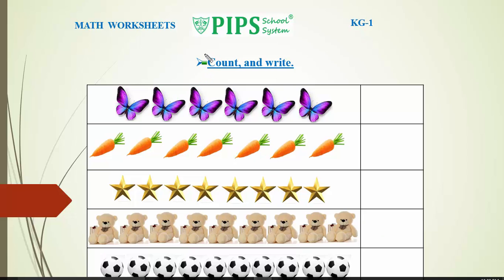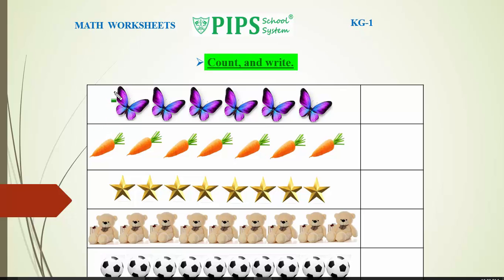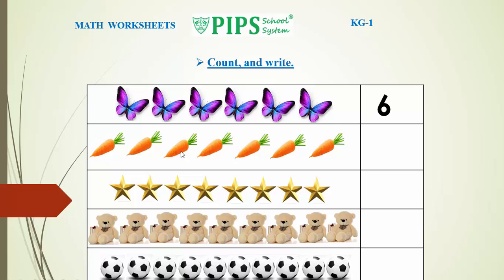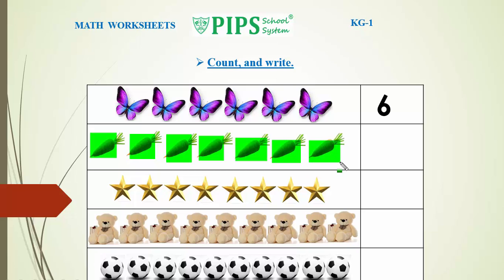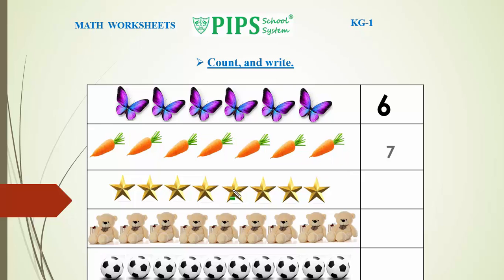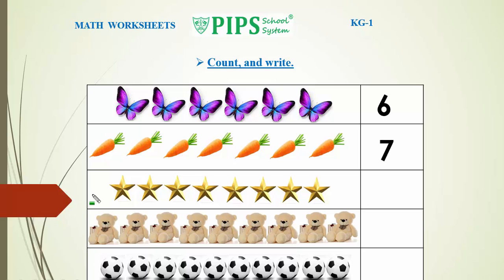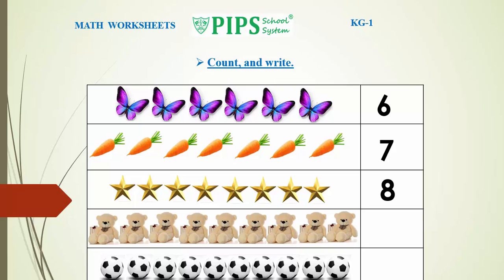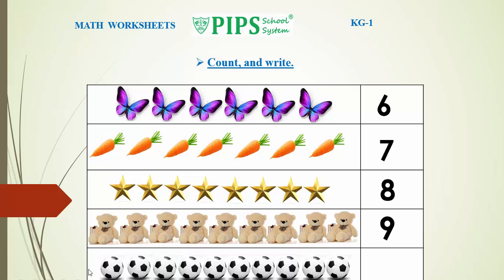Grade KG1 Math Worksheet count and write by PIPS School System Hafizabad